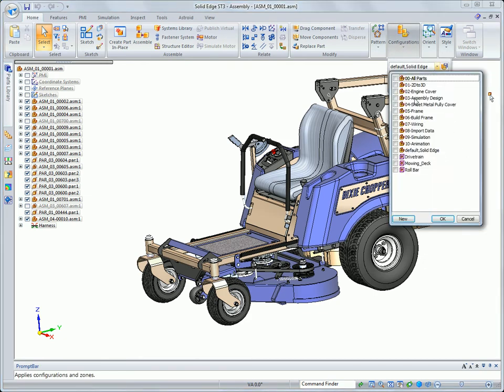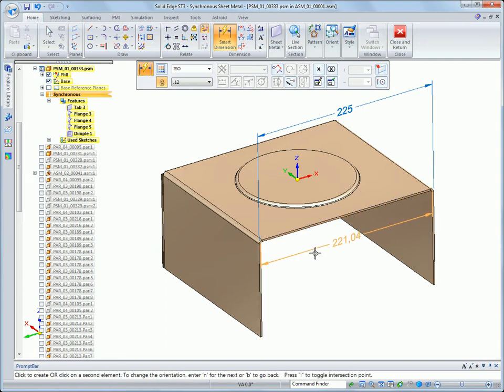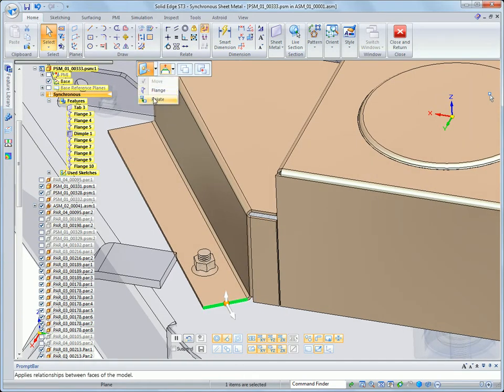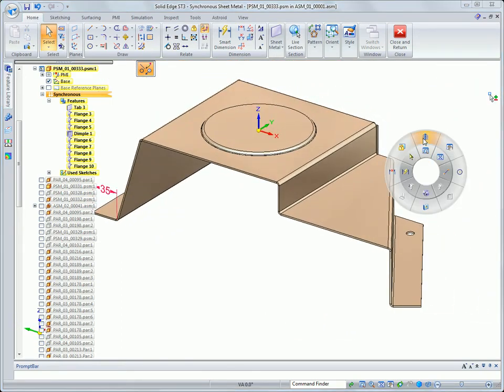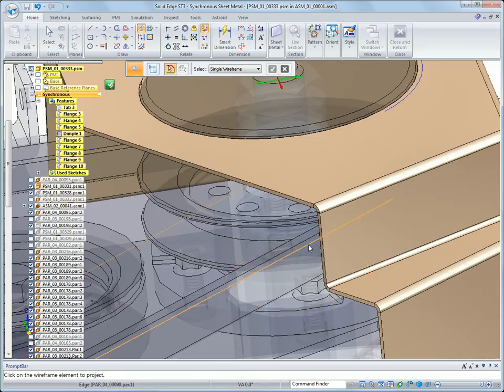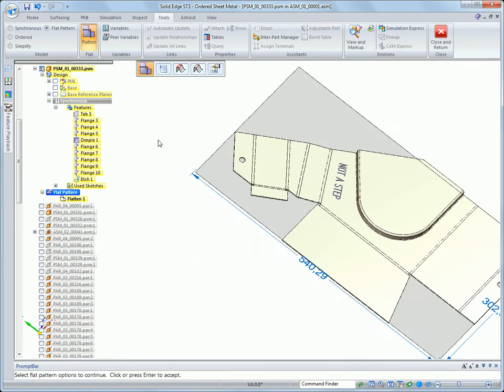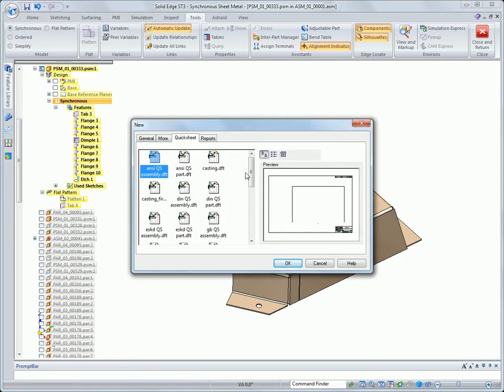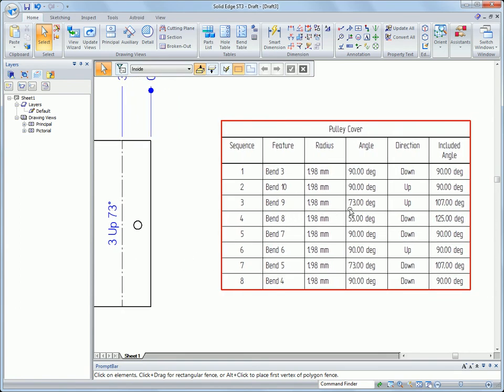Solid Edge ST3 - Projektowanie maszyn 1 - Elementy z blach - 1 - Szczegóły